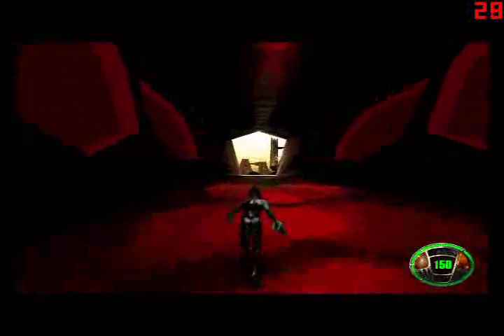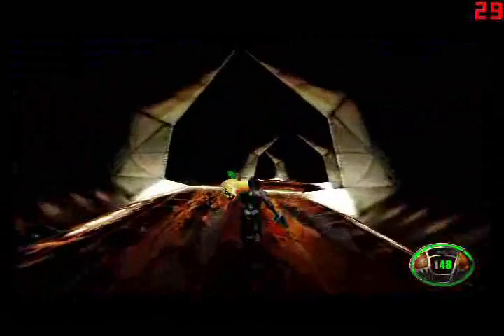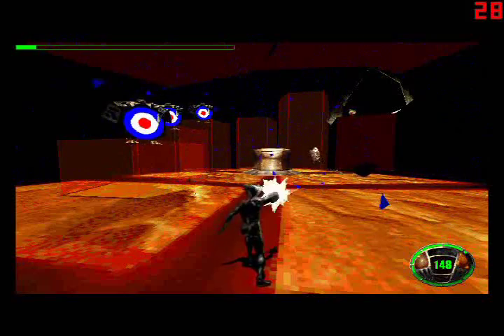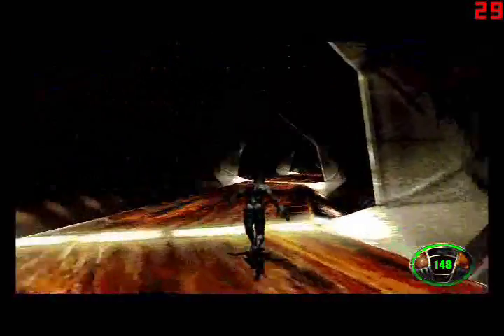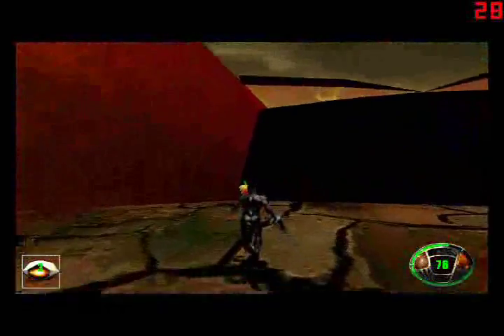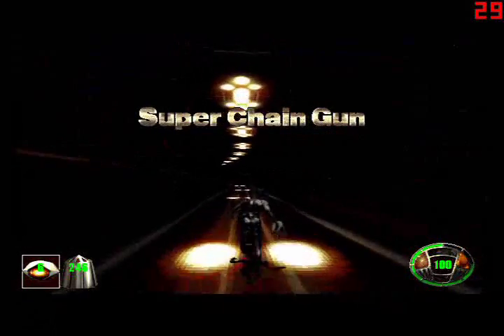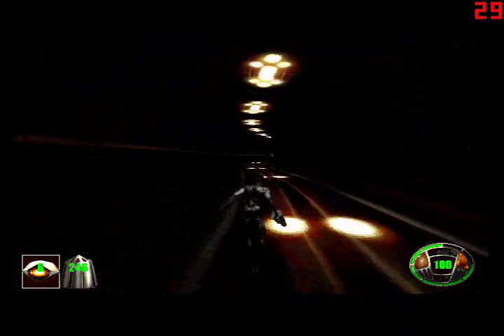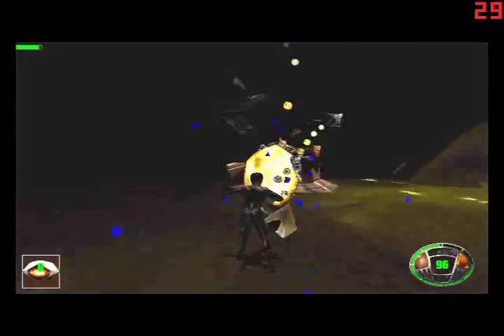Let's Play! MDK (P1)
MDK: Murder, Death, Kill